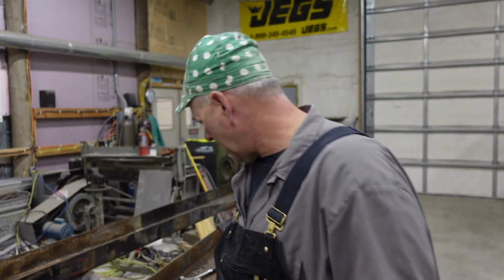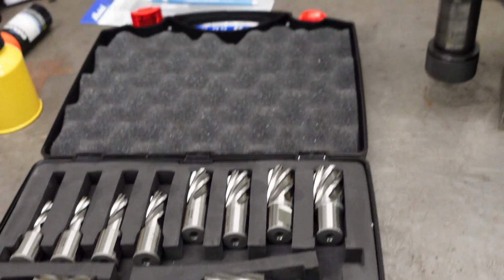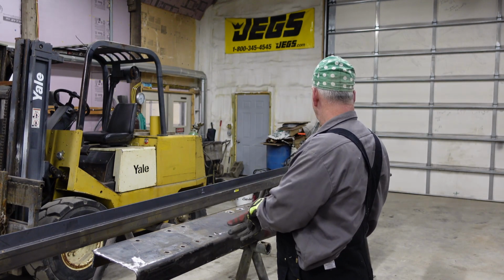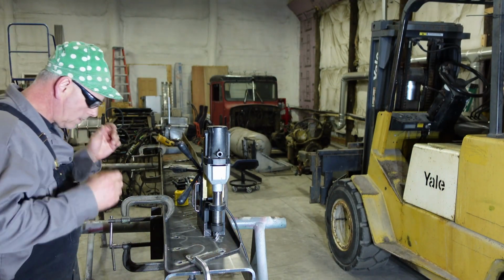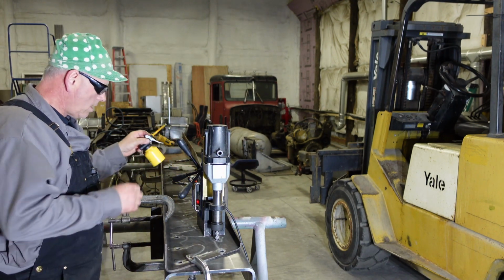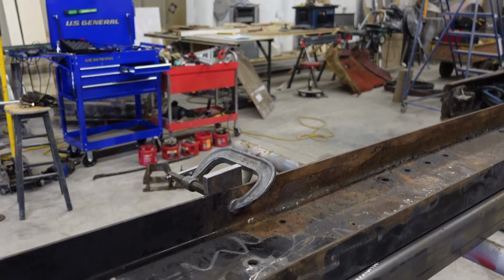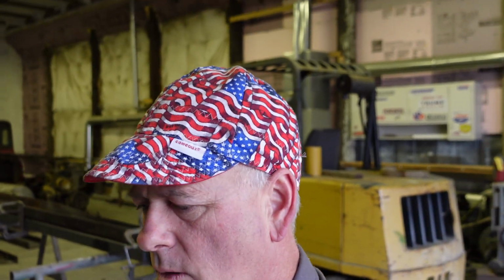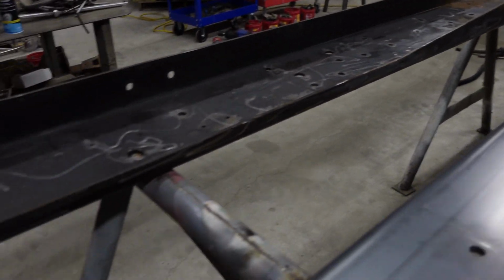359 EXHD Peterbilt restoration PT6. Drilling new frame rails.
This video shows how I used the old frame rails as a template for drilling one side of the new rail.